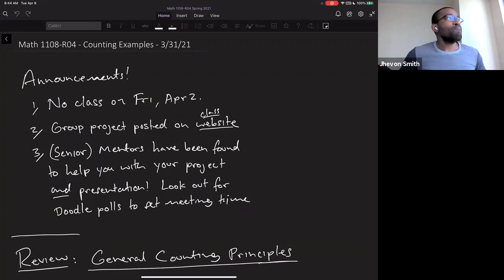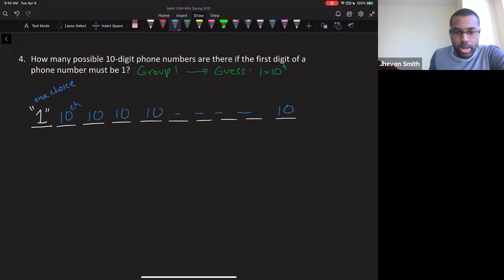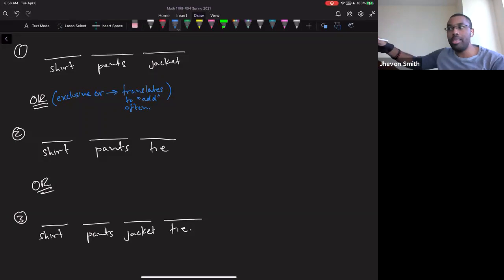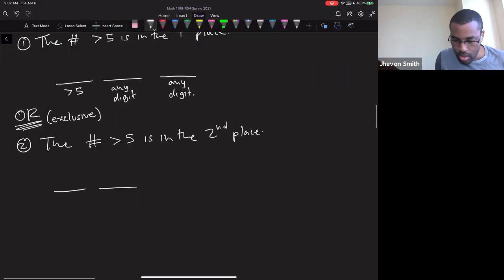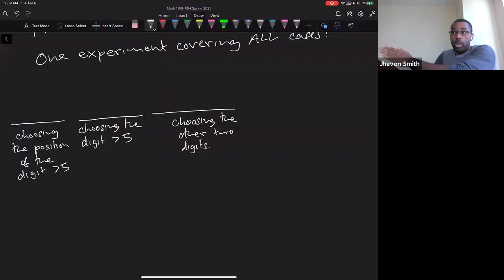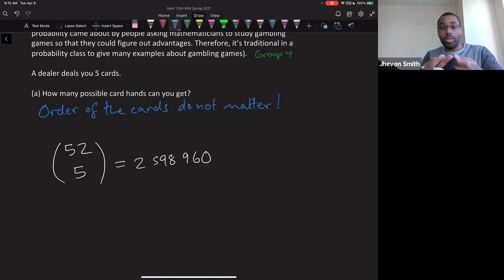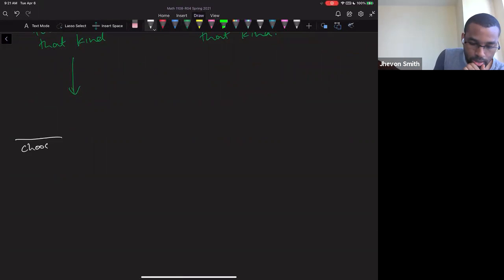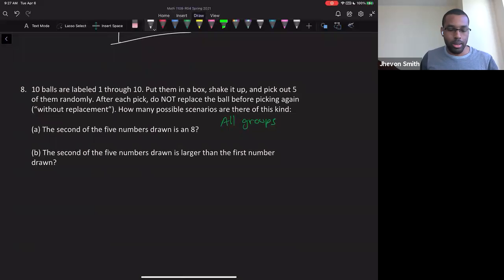Math 1108-R04 Lecture 25 - More Counting! -- Phone numbers, dress codes, and Poker! (Met coaches!)